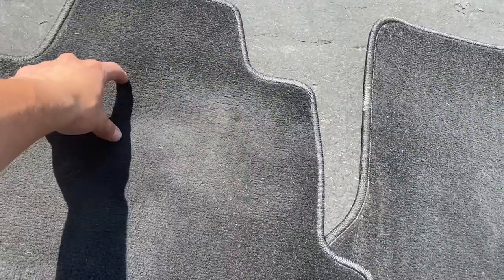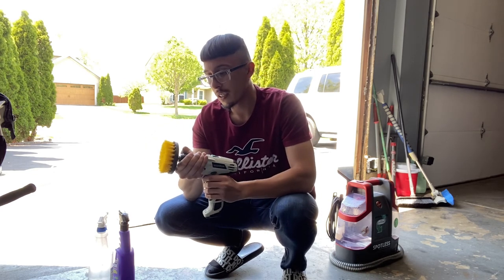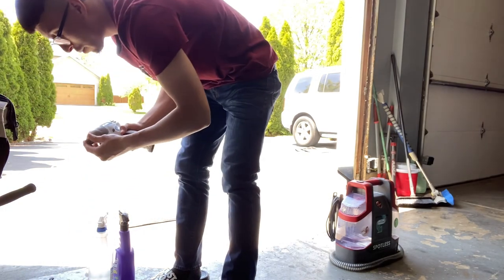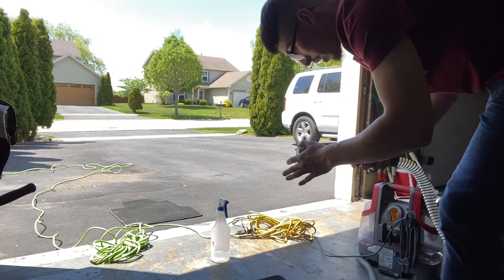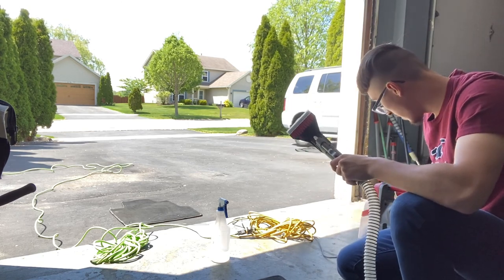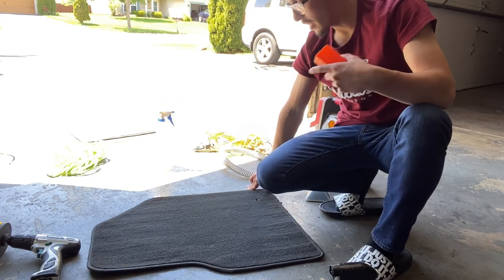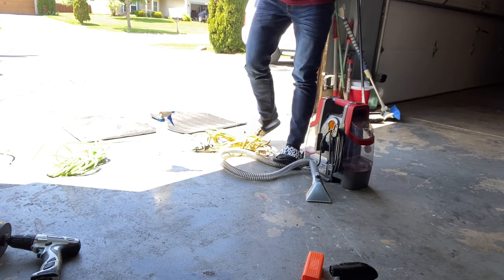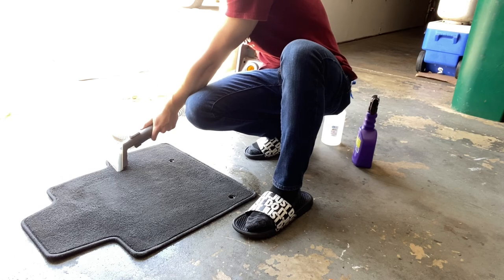How to extract Matt’s on 2009 Honda Pilot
Detailing with Gary

In this video I talk about how to extract you’re Matt’s. All you need is a cleaner super clean and a brush or a drill brush and some water to agitate it and scrub. Then you’ll extract the Matt and get all the dirt off.

Links